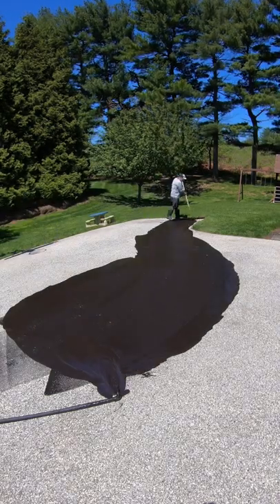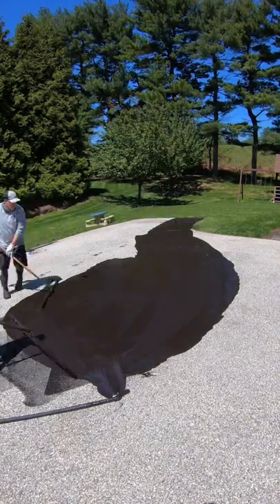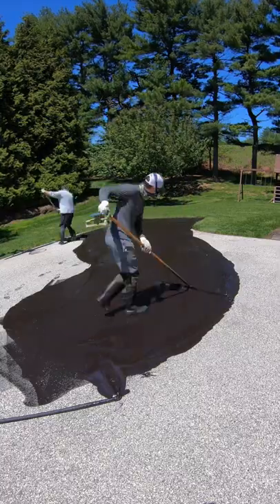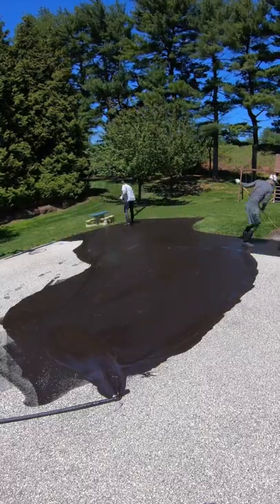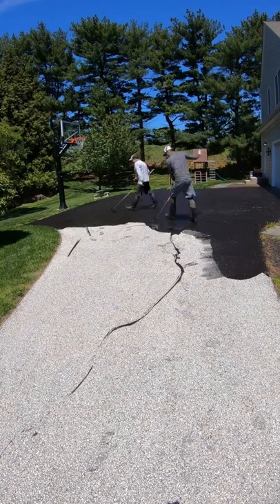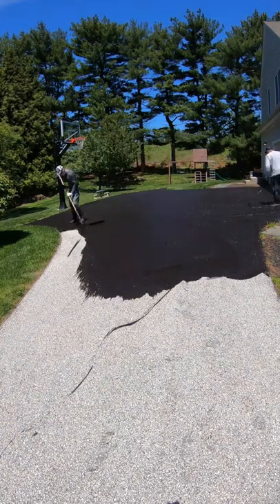Why did it dry like that?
In this video we answer the the question: "Why would there be streaks in my driveway after it's been sealed?". **Also** that's where the REAL experts will be. 😎

The product we are using: Asphalt Emulsion

What is an asphalt emulsion?
Asphalt emulsion is a combination of three basic ingredients, asphalt, water, and small amount of an emulsifying agent. In the same process, these components are introduced into a mechanism known as a colloid mill, which shears the asphalt into tiny droplets. The emulsifier, which is a surface-active agent, keeps the asphalt droplets in a stable suspension and controls the breaking time. The result is a liquid product with a consistency ranging from that of milk to heavy cream, which can be used in cold processes for road construction and maintenance.

Why use asphalt emulsions?
Asphalt emulsion does not require a petroleum solvent to make it liquid and in most cases asphalt emulsions can be used without additional heat. Both of these factors contribute to energy savings. Additionally, asphalt emulsions offer great flexibility in their application since they offer the end-user a great variety of characteristics not found in other paving and maintenance materials. Asphalt emulsions are environmentally friendly. There are little or no hydrocarbon emissions created with their use.

Here is some of the equipment I use in my videos:

Camera case
Memory card (128 GB)
Heavy Duty Cleaning Wipes
Spray bottle
Weed wacker
Wire brush
Caution tape
Hearing protection
Neck gators

What is SEALCOATING and why should I do it?

1.   Sealcoating protects and prolongs the life expectancy of asphalt pavement by filling surface damage and providing a protective layer to keep out damaging UV rays, vehicle fluids, and water.

2.   The low cost of regular sealcoating can save you money in the long run. A properly maintained and sealed asphalt surface has an extended lifetime and reduces long-term repair costs.

3.   With exposure to the elements, asphalt pavement over time becomes faded in appearance. A fresh sealcoat application enhances the appearance of asphalt, making it look and wear like new.

4.   Sealcoating is typically done using one of two application methods: spray or squeegee/brush.

5.   Sealcoating accelerates the melting process of snow and ice on pavement surfaces. This helps to protect against water penetration, rain, frost and snow damage.

6.   To correctly complete the sealcoating process, the air and pavement temperature is recommended to be at least 55 degrees Fahrenheit for the duration of the application and for eight hours following the application.

7.   Prior to pavement sealing, the asphalt surface should be cleared of all dirt and debris. In addition, minor repairs, like potholes and cracks, should be filled and vehicle fluids, like oil, should be properly removed.